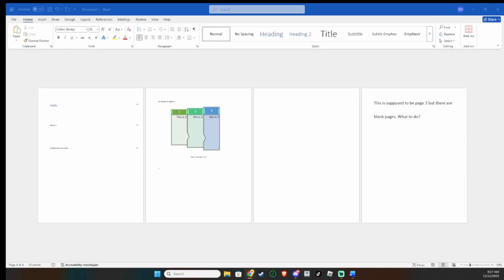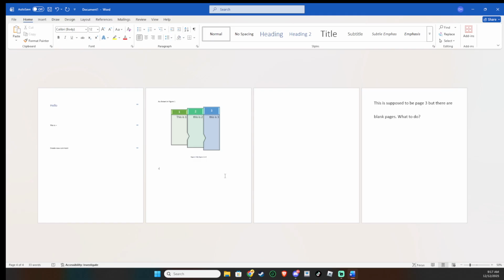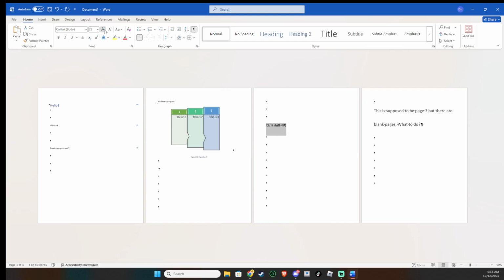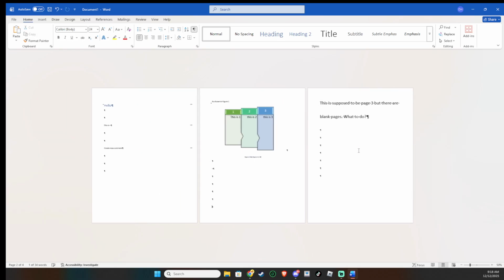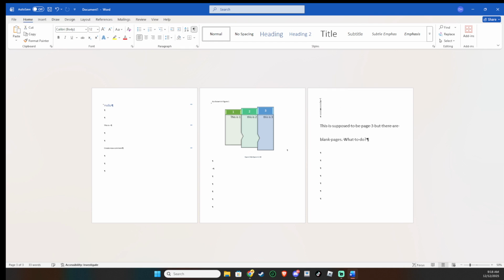How to Delete a Blank Page in Microsoft Word 2007 [2026 Full Guide]